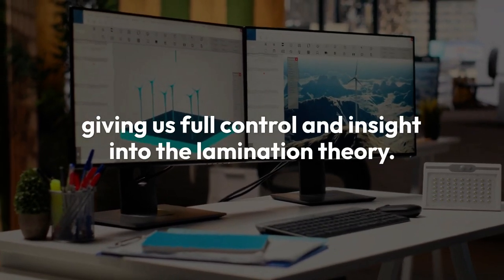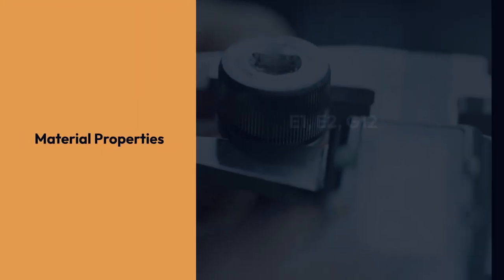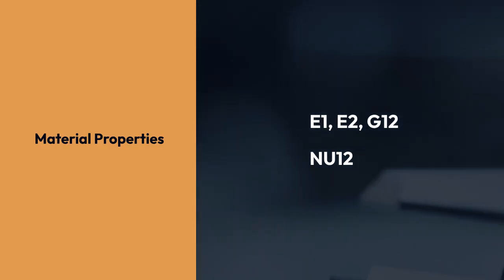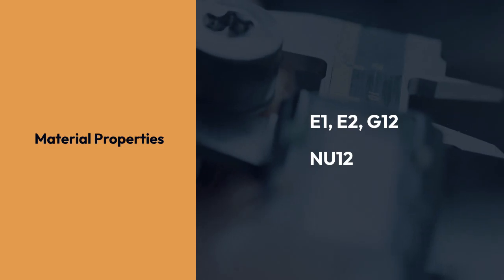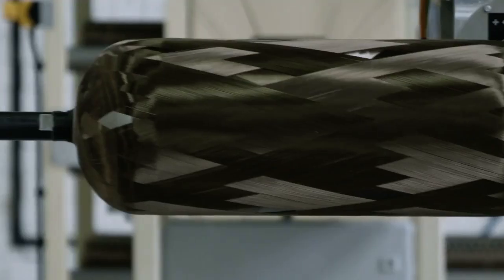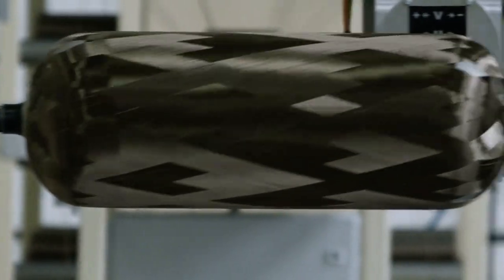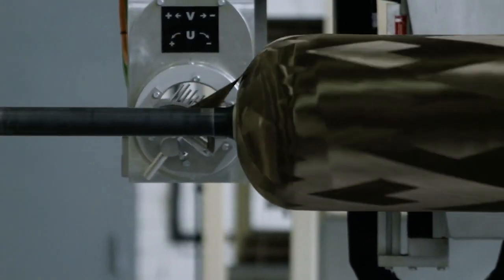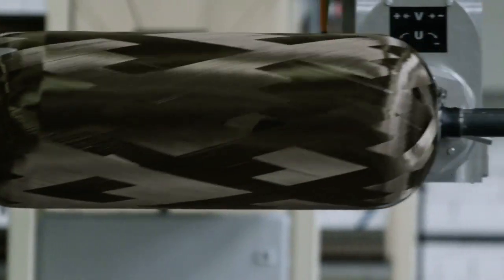How to get laminate stiffness matrices (ABD) in APDL ANSYS?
In APDL ANSYS, laminate stiffness matrices (ABD) are derived from the material properties and layup sequence of a composite structure. The process begins by defining individual layer material properties (Young's moduli, Poisson's ratios, shear moduli) and their orientations. ANSYS then uses these inputs to calculate the transformed stiffness matrix for each layer in the global coordinate system. These layer stiffnesses are integrated through the thickness of the laminate to generate the ABD matrices. The A matrix represents in-plane stiffness, B represents coupling stiffness, and D represents bending stiffness. These matrices are fundamental for defining composite shell or solid elements in ANSYS, enabling accurate structural analysis of layered materials.